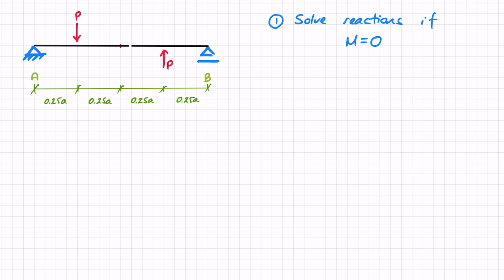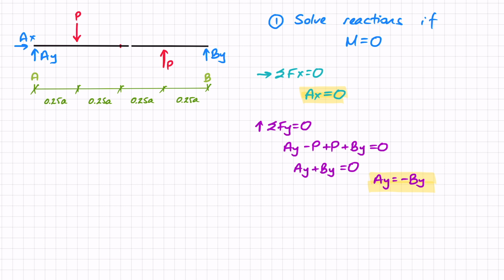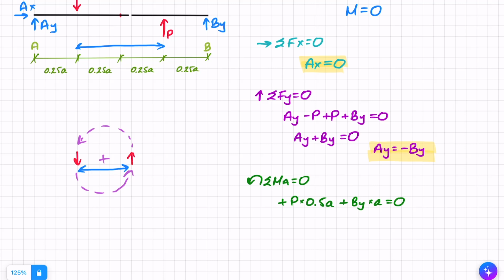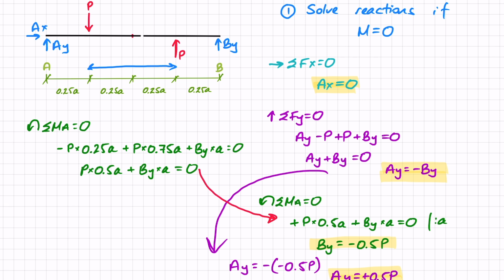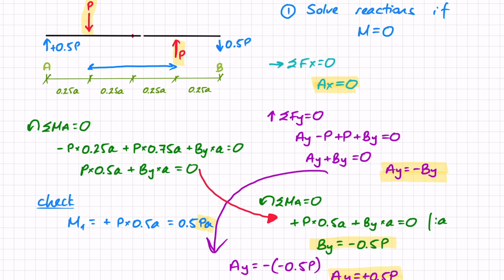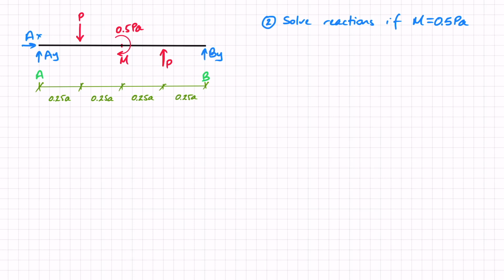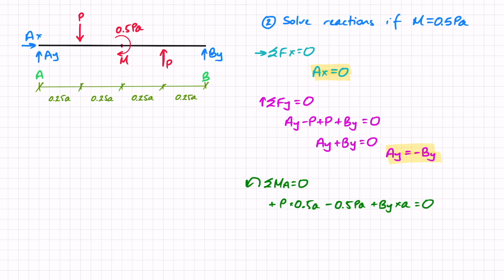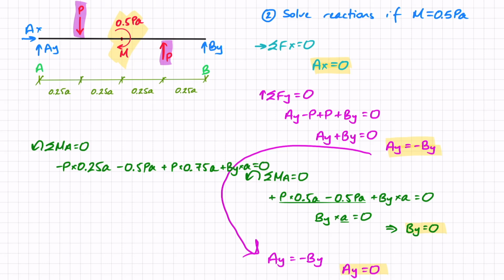Engineering Mechanics | Reaction Forces with Coupled Force | With/out Balancing Concentrated Moment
In this tutorial, we analyse a beam subjected to a coupled force, once with a concentrated moment and once without. We explore how the presence (or absence) of a balancing moment affects the support reactions and overall equilibrium.

This is a key example in understanding how couples, moments, and reaction forces interact — especially when assessing statically indeterminate structures or designing for stability.

📌 What we cover in this tutorial:
✅ Drawing Free Body Diagrams
✅ Reaction force calculations for coupled force scenarios
✅ Understanding how couples affect equilibrium
✅ Checks to verify moment balance and reaction consistency

👷‍♀️ Taught by Dr Margi Vilnay – Senior Lecturer in Structural Engineering, Chartered Engineer, and Senior Fellow of the Higher Education Academy.

📚 Struggling with reaction forces or coupled systems?